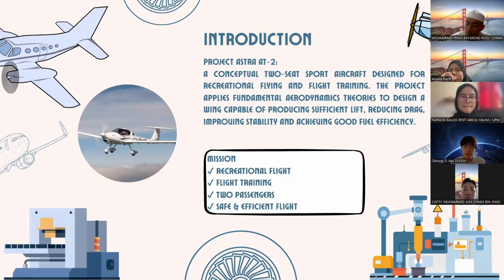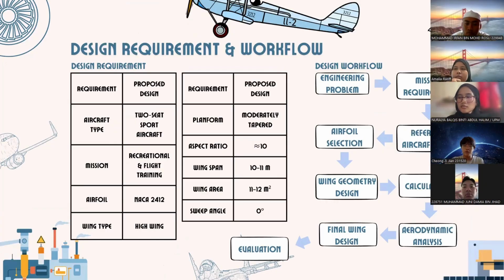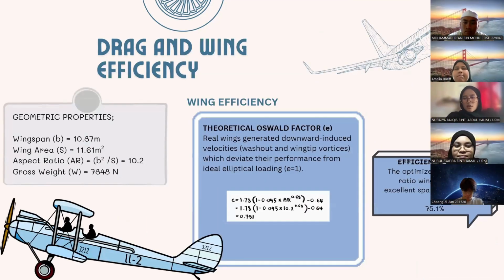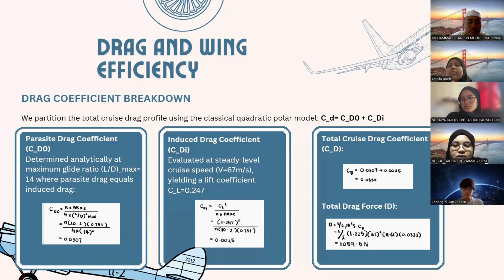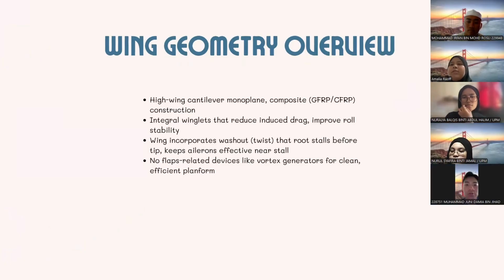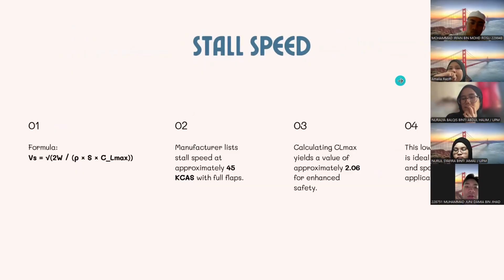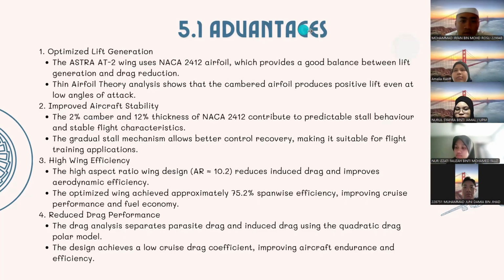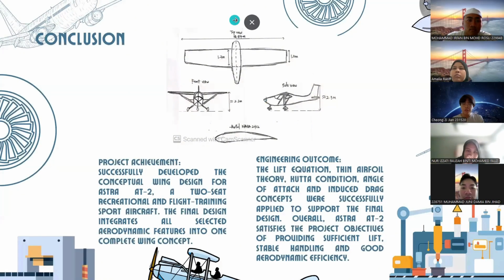Group 6 Project: Astra AT-2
Conceptual Aerodynamic Design of a Two-Seat Sport Aircraft Wing Using Fundamental Aerodynamics Theory

Group members:
CHEONG ZI JIAN - 231520
AMALIA BINTI RAZIFF - 227332
NUR IZZATI FAUZAH BINTI MOHAMED FAUZI - 230942
NURALYA BALQIS BINTI ABDUK HALIM - 228641
NURUL SYAFIRA BINTI JAMAL - 229980
MUHAMMAD JUNI DAMIA BIN JIHAD - 228751
MOHAMMAD IRFAN BIN MOHD ROSLI - 229948